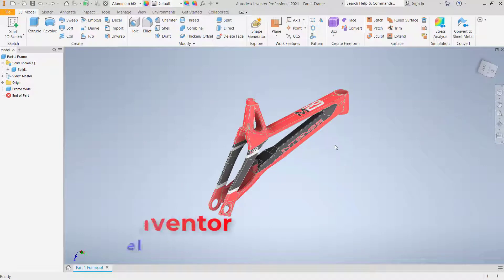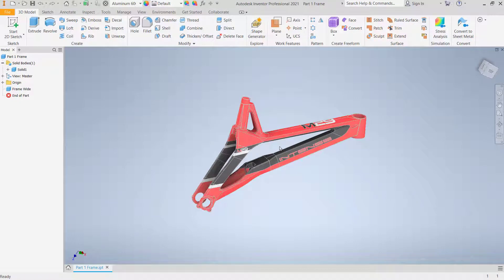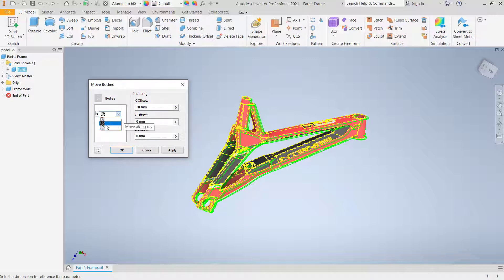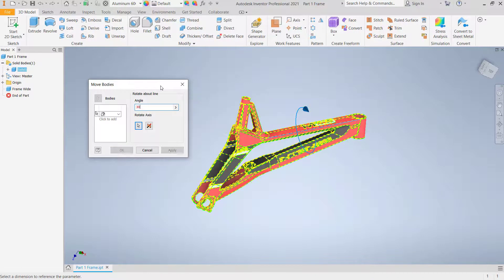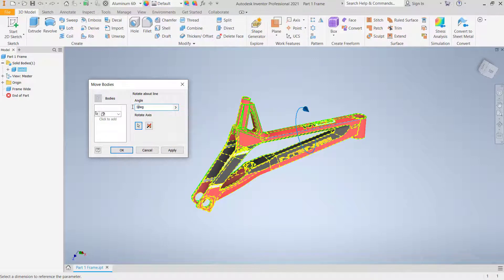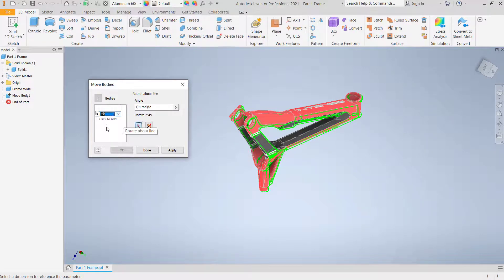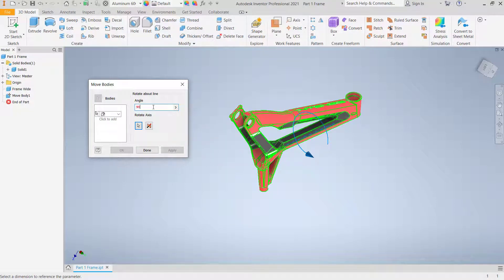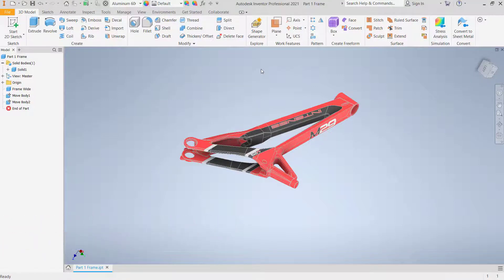Autodesk Inventor How To Rotate Part Tutorial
Learn autodesk inventor basic tutoril how to rotate part with move body tools